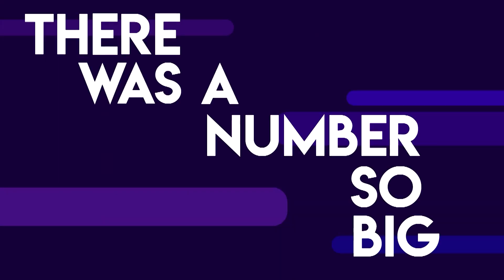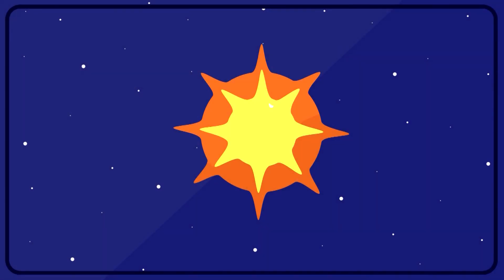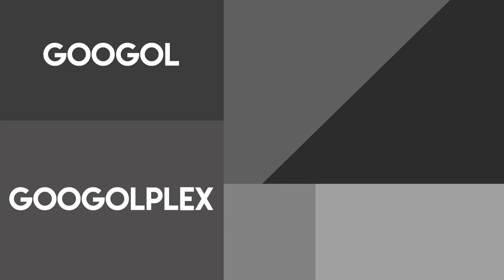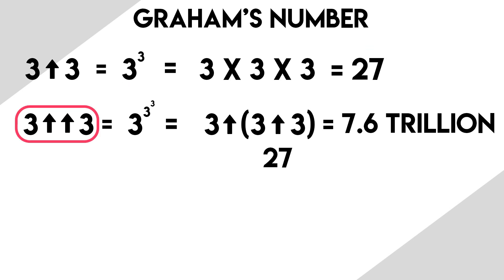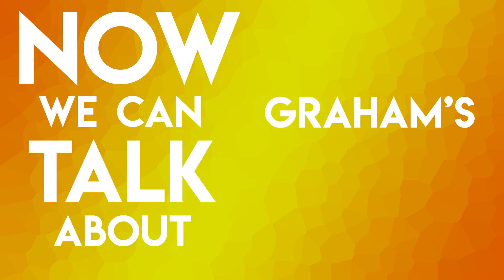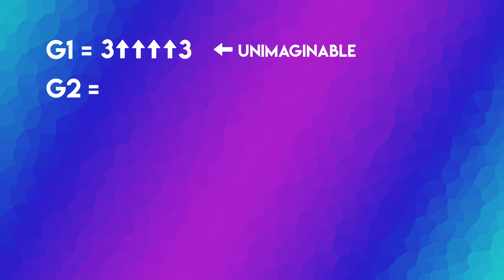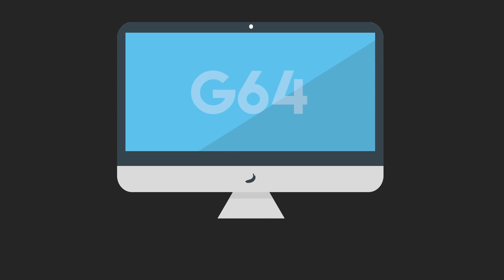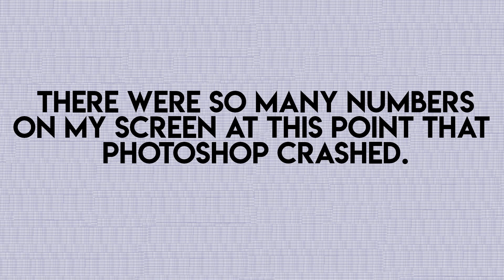You Can Collapse Your Brain Into A Black Hole - Graham's Number Explained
Hope you guys enjoyed the video or found it useful.